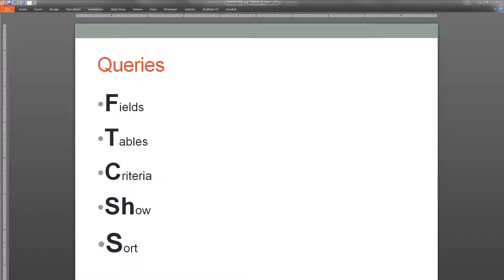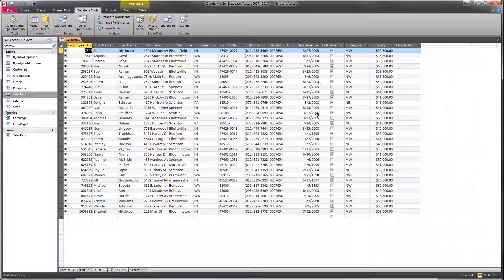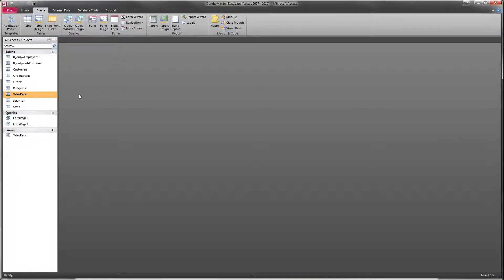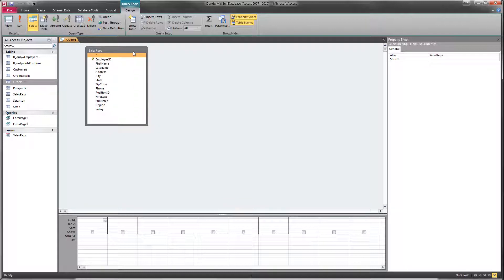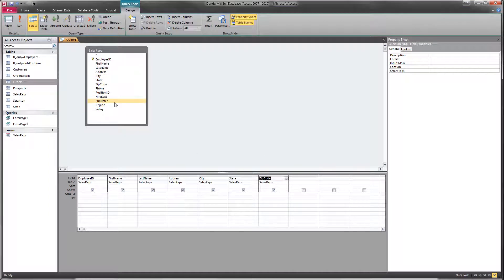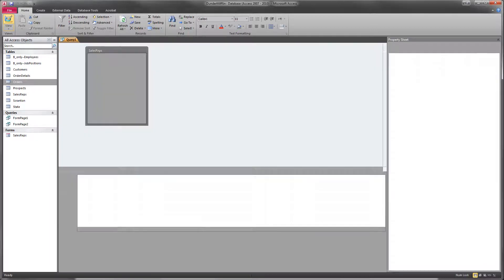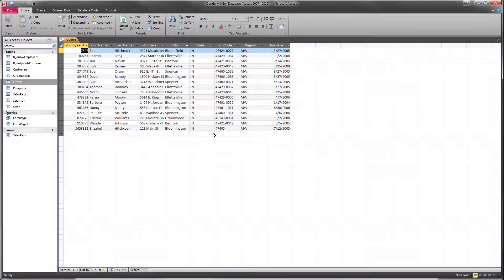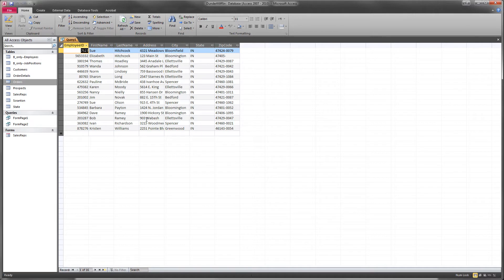06 Query Basics